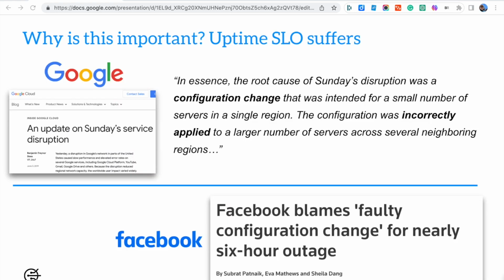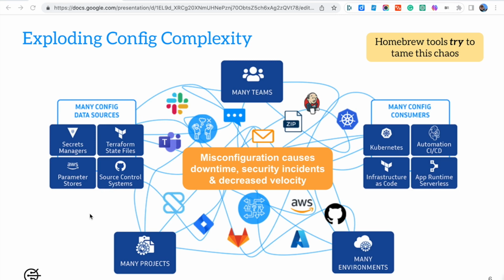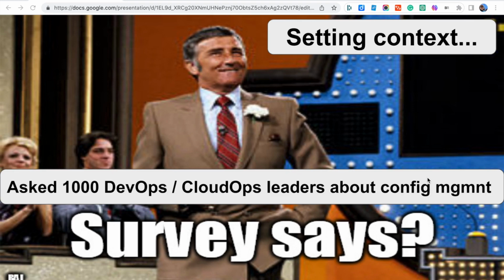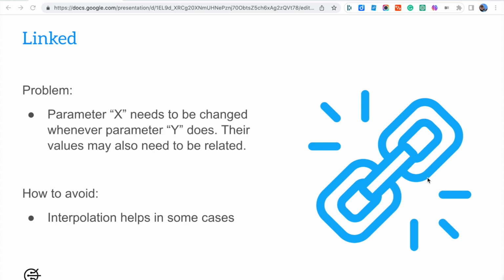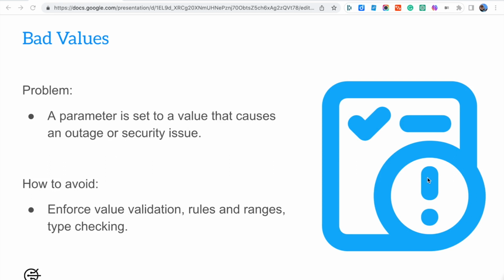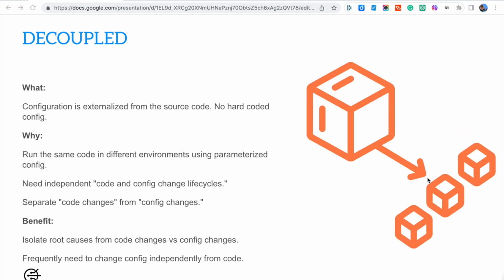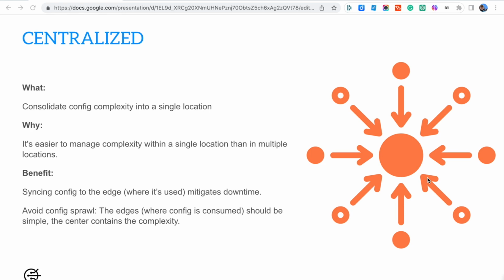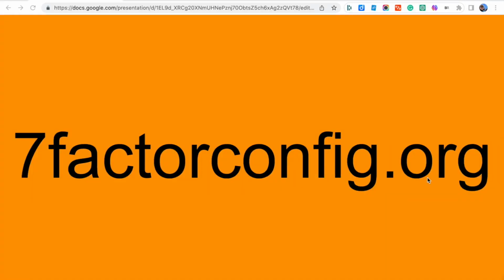SLOconf 2023 - The Hidden (Config) Tax Affecting Your Uptime SLO - Greg Arnette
Greg Arnette (CloudTruth)

The presenter interviewed over 1000 DevOps leaders to understand the role "config sprawl" plays in meeting uptime SLOs.

The startling (but not too surprising) conclusion is that most teams struggle managing secrets and configs at scale for infrastructure and applications.

The presenter will introduce a new concept for managing config called "The 7 Factor Config" principles, which describes a way of managing secrets and config that, when followed, enables companies to deploy reliably, scale quickly and reduce unplanned downtime and security incidents.